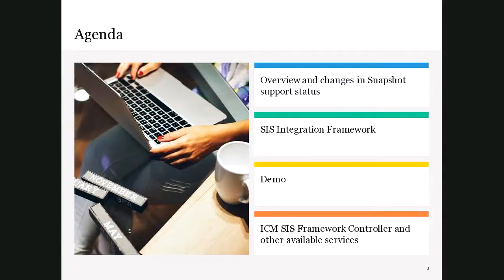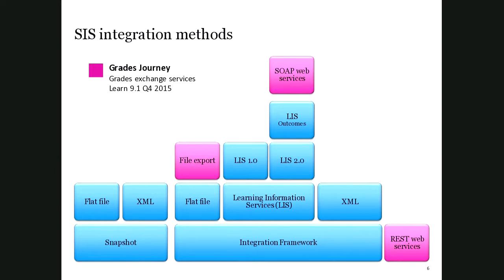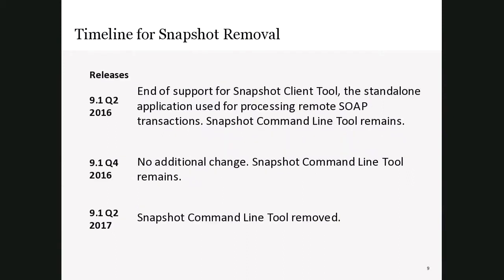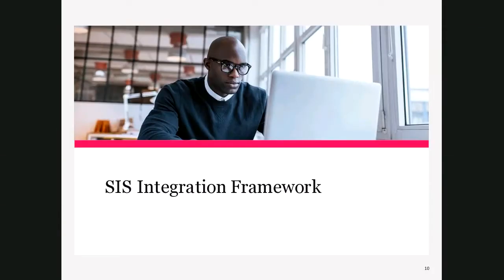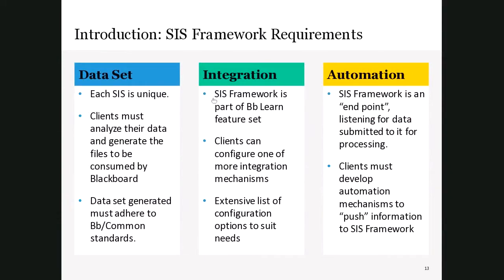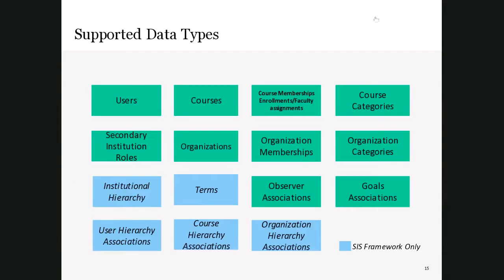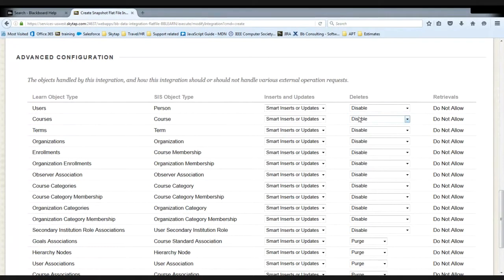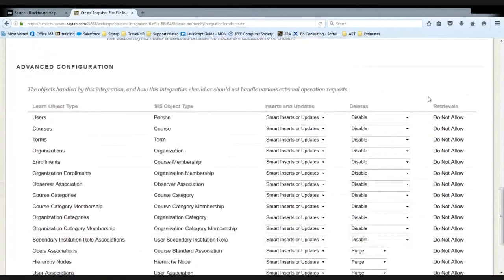SIS Intg Framework webinar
blackboard SIS integration Framework.
Start Time: May 24, 2017 7:00 PM AST (Asia/Baghdad)
End Time: May 24, 2017 8:00 PM AST (Asia/Baghdad)